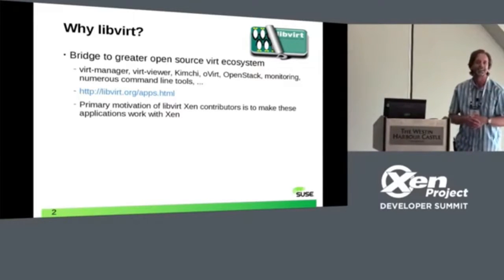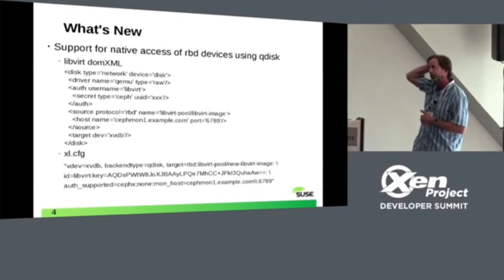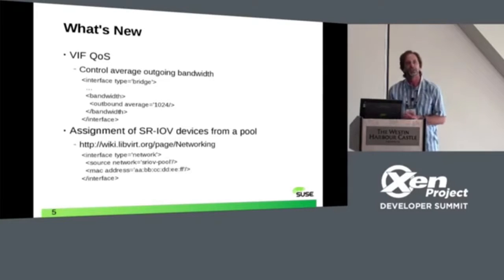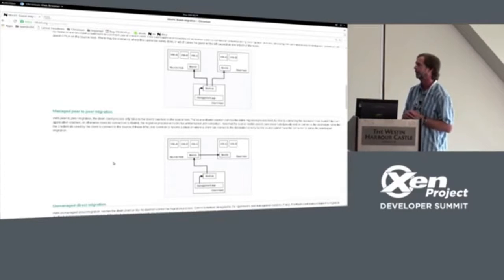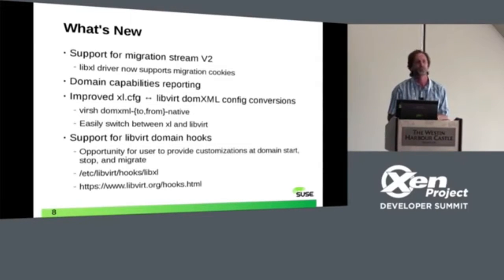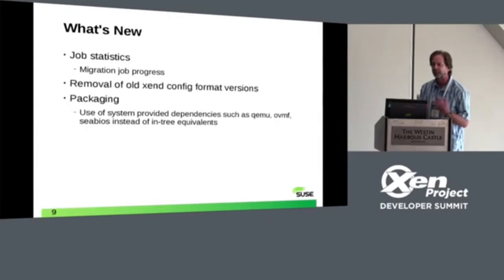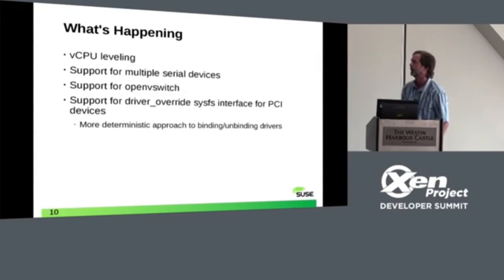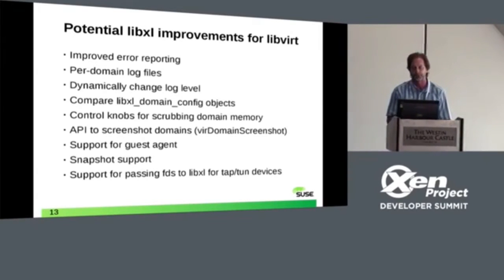libvirt and Tools: What's New and What's Next by James Fehlig, SUSE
libvirt and Tools: What's New and What's Next - James Fehlig, SUSE

A year has passed since the last Xen Developer Summit and it is time to announce the quiet progress made on the libvirt libxl driver and related tooling. New features include memory, cpu, block device, and network interface statistics reporting, support for pvUSB, support for migration stream V2, peer-to-peer migration, UEFI for HVM guests via OVMF, and domain capabilities reporting to name a few. There are also many noteworthy improvements such as better conversion of xl.cfg to/from libvirt domXML, allowing users to easily switch between the xl+libxl and libvirt+libxl toolstacks.

The summit also provides an opportunity to discuss new proposals such as better control of domain placement on NUMA systems, exposing Xen's cpu pool feature in libvirt, supporting non-volatile memory for UEFI variables, and improved capabilities reporting.

Much of libvirt's value for Xen is in the tools built upon it: virt-manager, virt-viewer, virt-install, virt-builder, kimchi, OpenStack nova, etc. These tools also deserve a quick status update as they relate to Xen.

The audience is encouraged to participate, e.g. by requesting a sorely missing feature, warning of an upcoming Xen change that may affect libvirt, or simply suggesting a change that makes virtualization management life a bit easier.

About James Fehlig

Jim Fehlig is a software engineer at SUSE Linux and has been working in the virtualization management space for several years. Since 2008, Jim has been a maintainer of the libvirt project, contributing primarily to the Xen drivers. He has also contributed to several other virtualization management related open source projects such as virt-manager, vhostmd, OpenStack, and libvirt-cim.